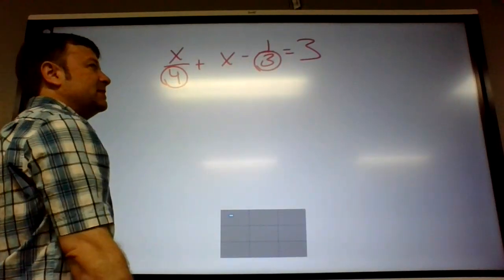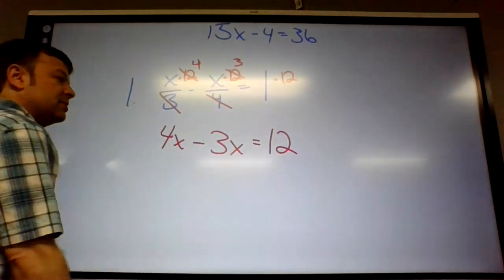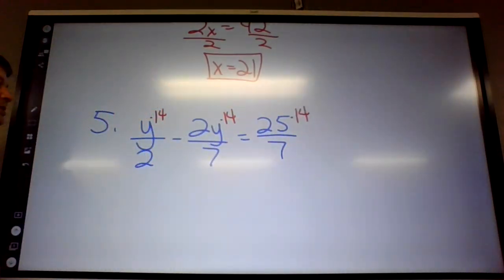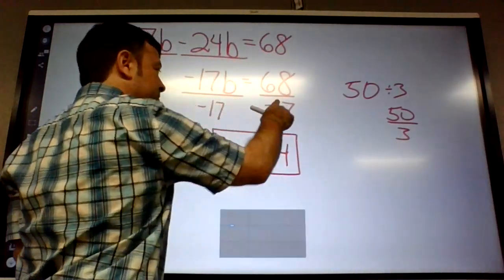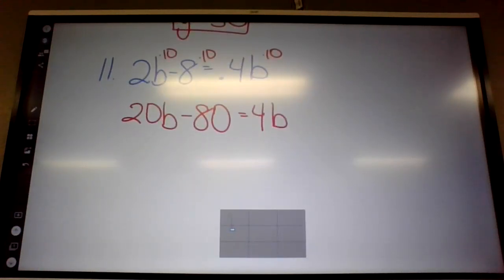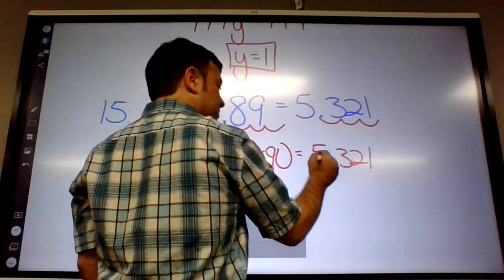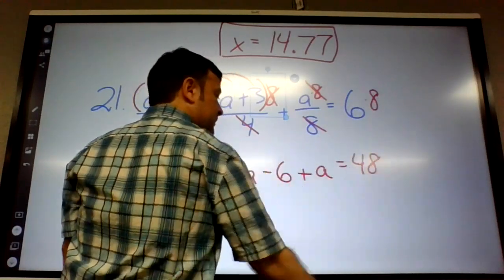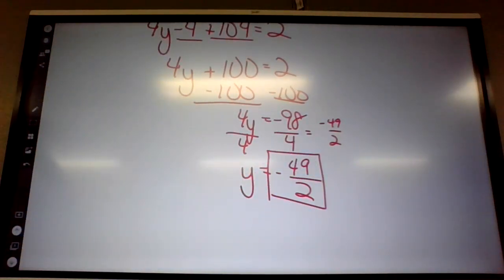Algebra 1 pg 87